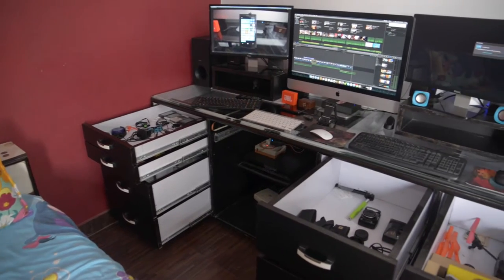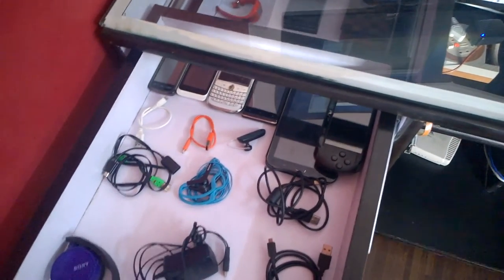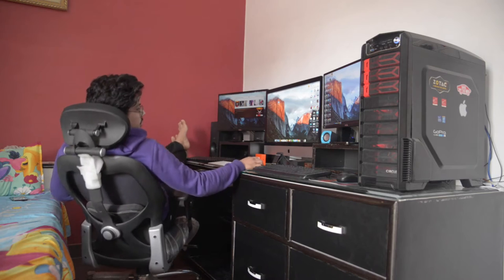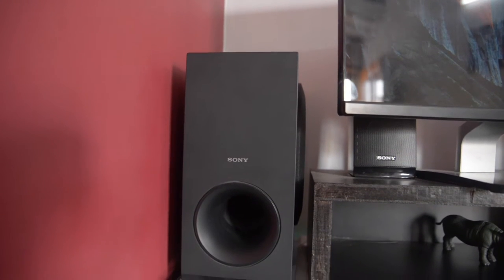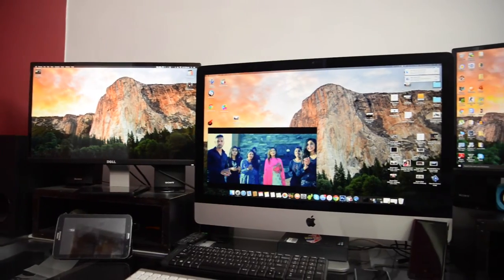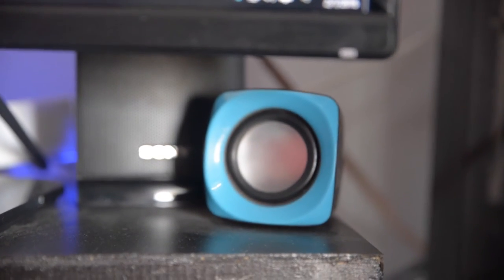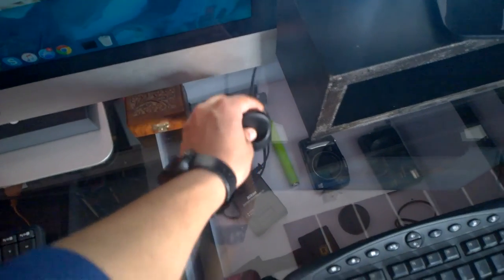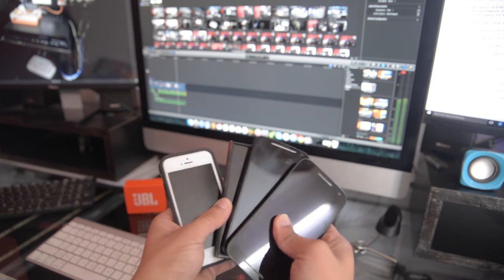Indian Youtuber Setup Tour Early 2016 Part 1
This is My Gaming and Editing setup of 2016

Jbl go

Jbl flip 2

27 Imac 5k

Moto 360

GTX 970 amp edition

Digiflip speakers

Seagate hardrive

Gopro 4 Black